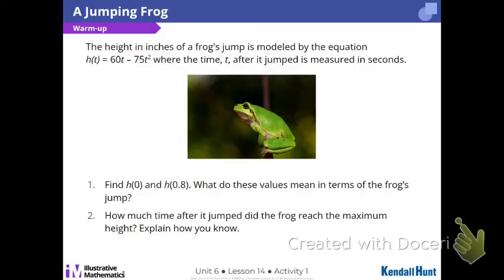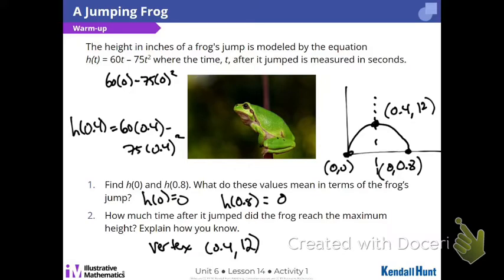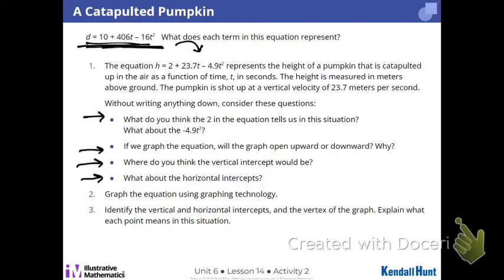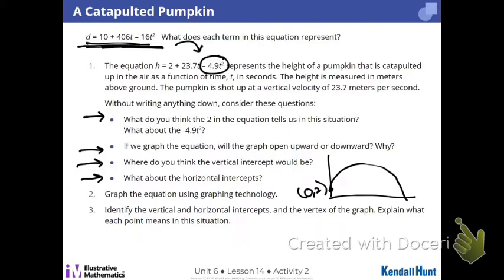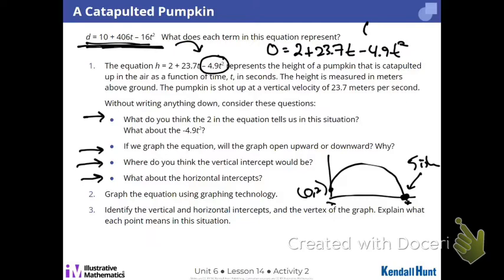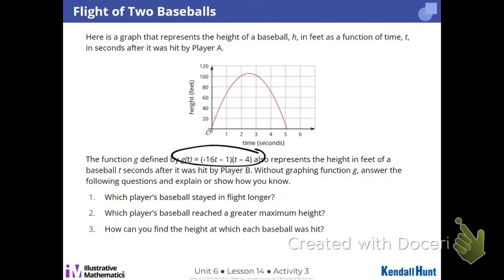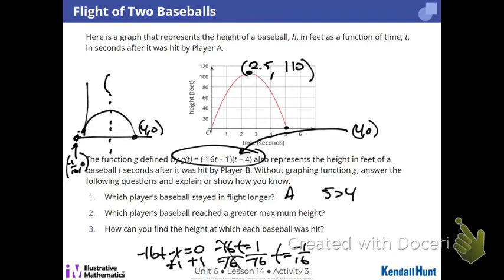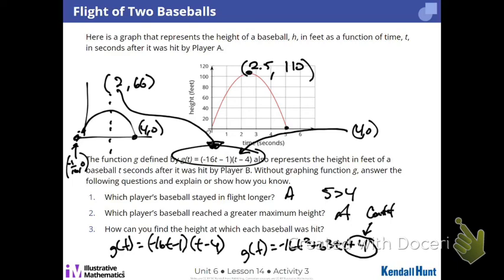Unit 6 Lesson 14 Matching situations with quadratic graphs Algebruh